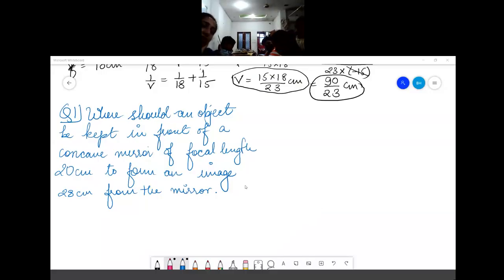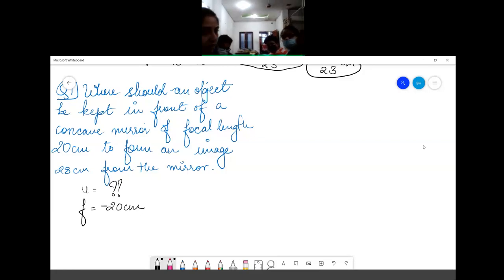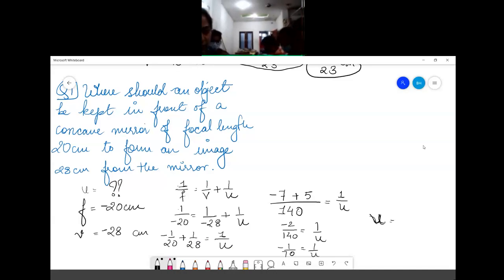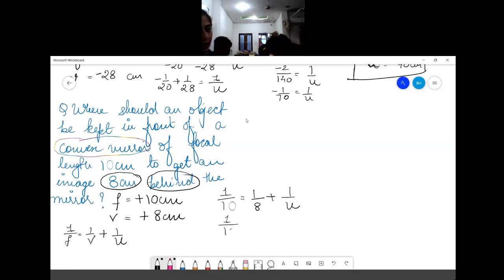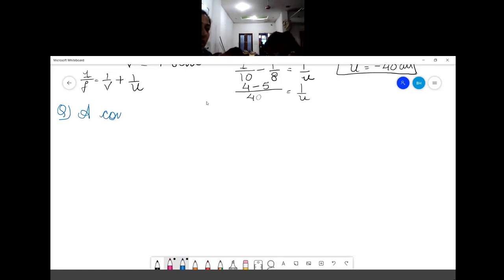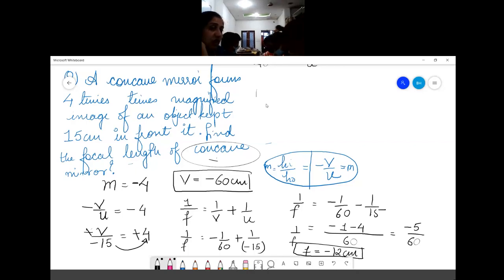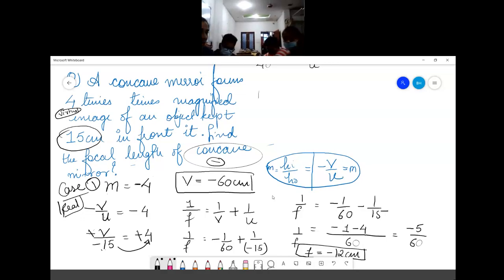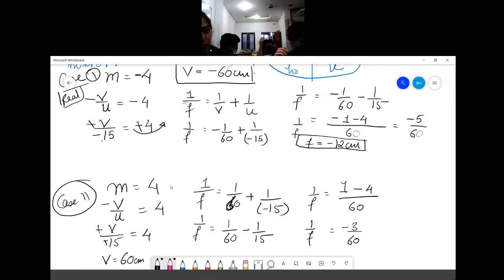Class 10 -light- Reflection and Refraction- lecture 8- mirror formula numerical- part 2-15 imp ques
Class 10 -light- Reflection and Refraction- lecture
Numericals on
Mirror Formula
Sign conventions - mirror
sign conventions with ray diagrams
concave mirror- sign-u,v,f- positive or negative??
convex mirror-  sign-u,v,f- positive or negative??
object position, image position, focal length
important concept of light for numericals- full concept clarity
important numerical
all CBSE type numerical covered- HOTS questions
high order thinking questions